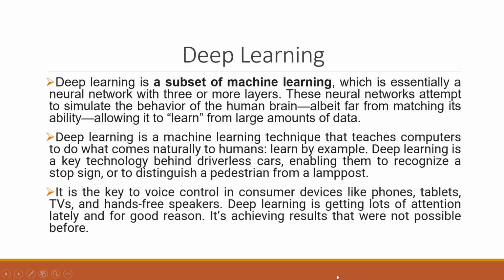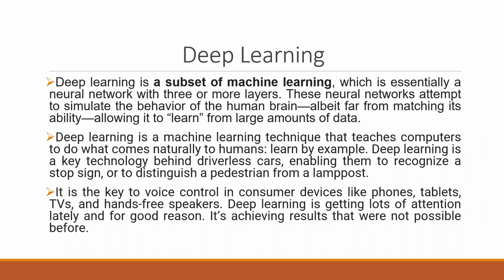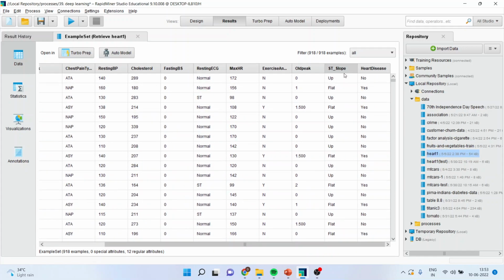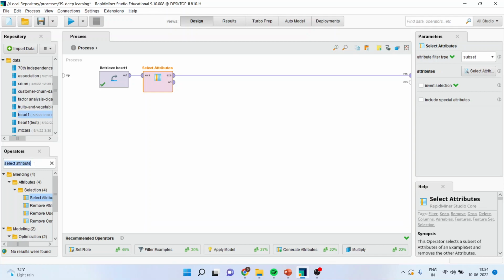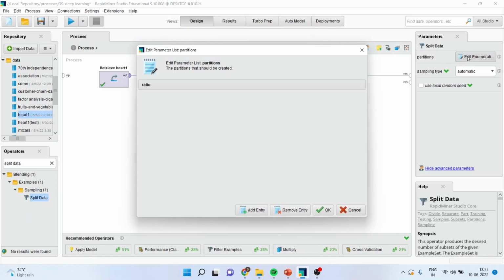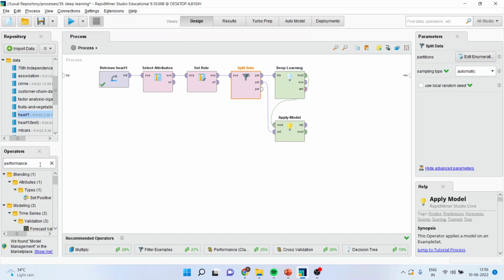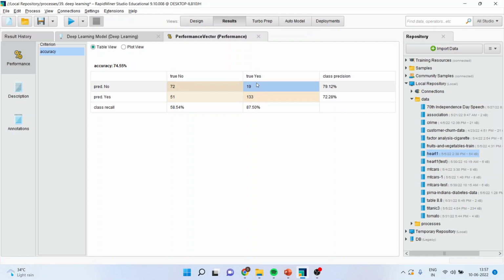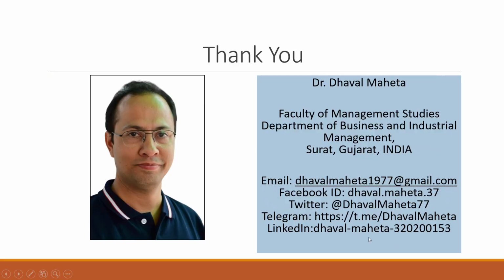51. Deep Learning – Splitting the Data in Rapidminer || Dr. Dhaval Maheta